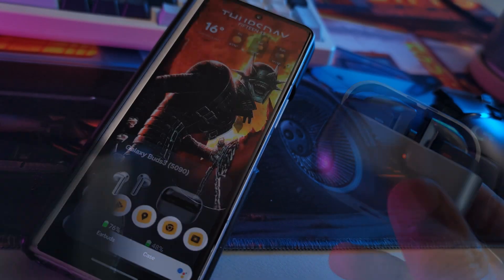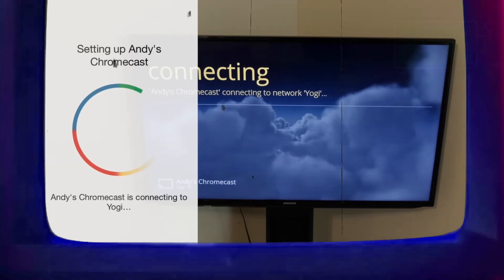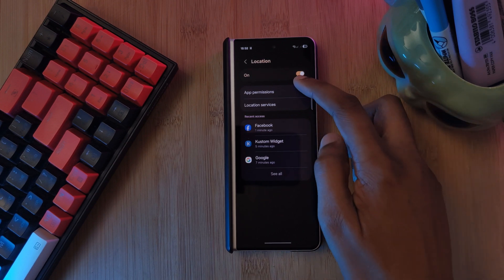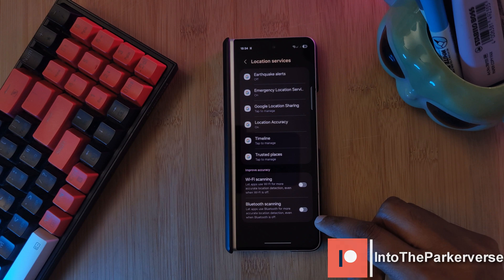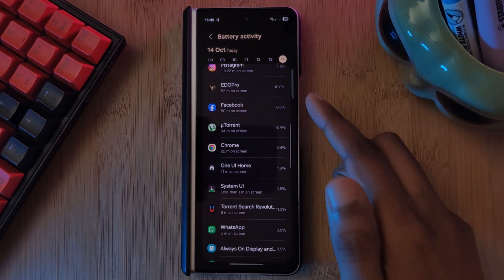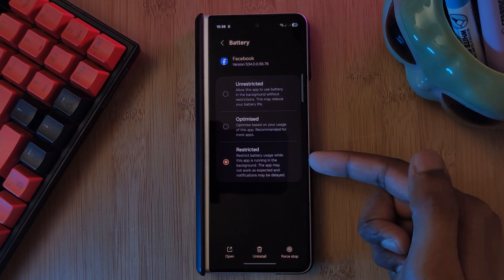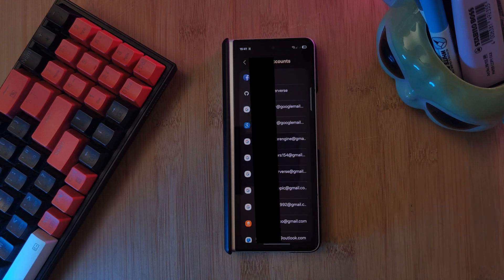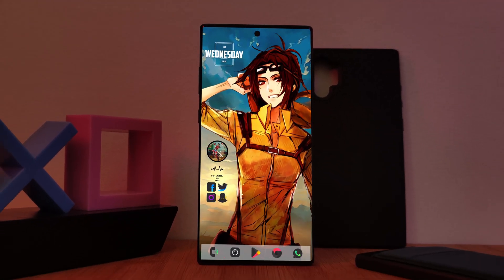8 Hidden Settings DESTROYING Your Android Battery (Turn Them OFF)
This week, with it being over 5 years since my video on "how to double your phones battery life" I thought we would revisit some of the BEST Settings we can turn off to extend our phones battery life in 2025. These are all quick and easy settings to instantly see improvements in our phones batteries.

Working on Samsung phones, oneplus, Huawei & Xiamoi!

Custom live wallpapers to match your Galaxy vibe.

Chapters:
0:00 Intro
0:15 Nearby device scanning
1:05 Location Settings
1:54 Wifi + Bluetooth Scanning
2:16 Printing setting
2:35 Sleeping apps
3:12 App Battery Settings
3:27 Digial wellbeing
3:50 Data Syncing